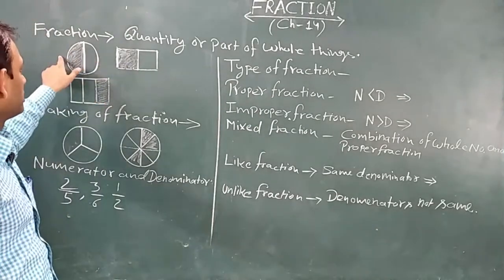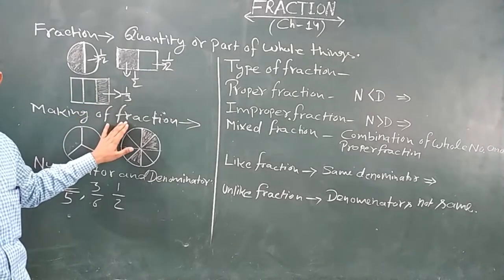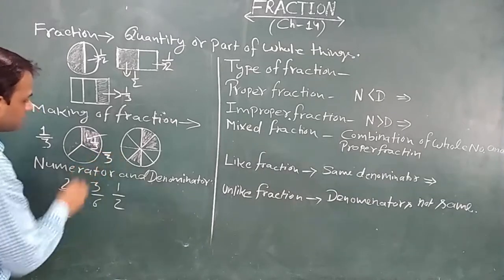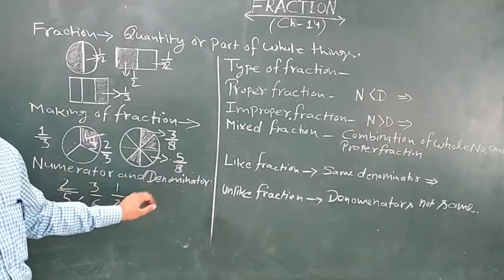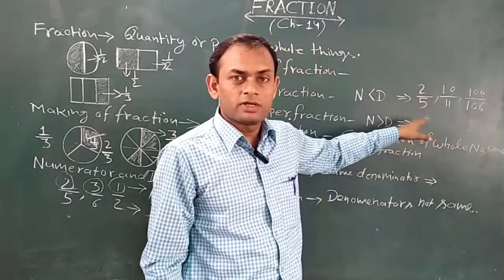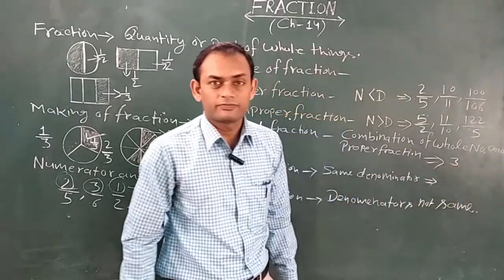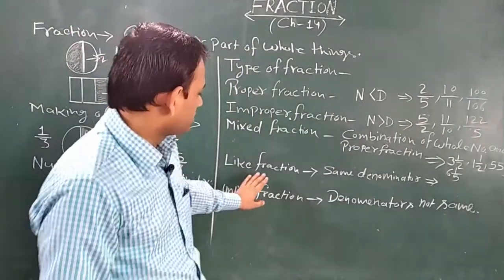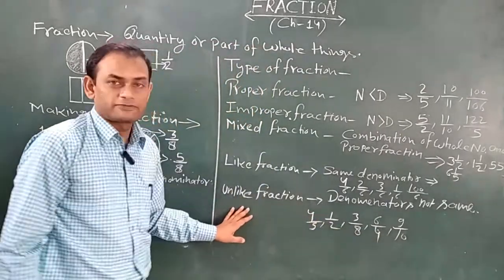FRACTION: Chapter- 14 (Part- 1)